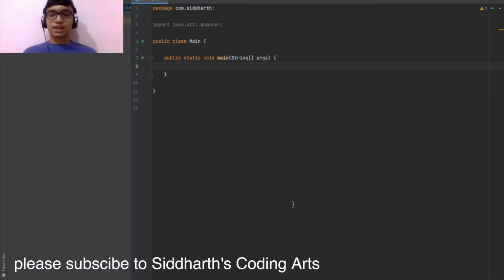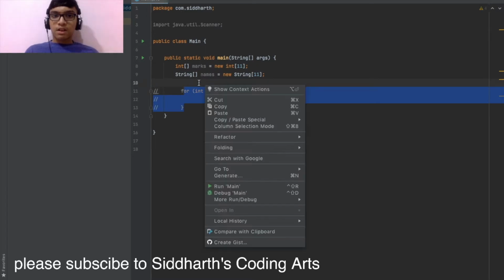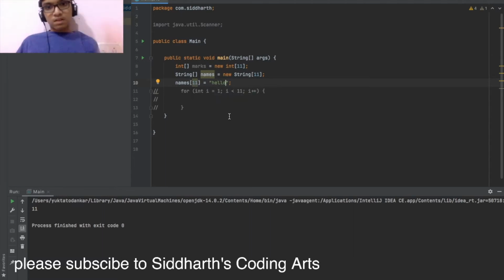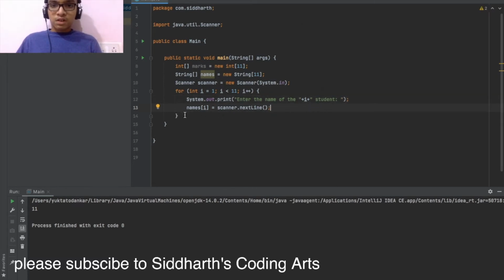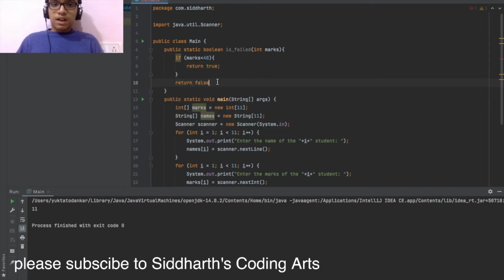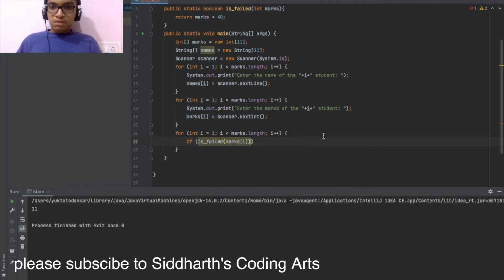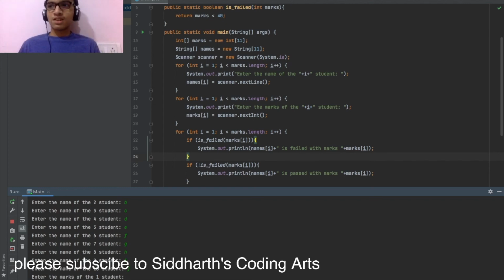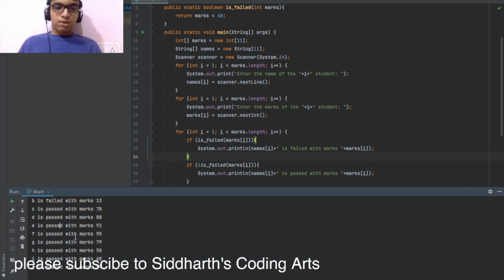make a student validating program using java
this is a program will filter the student who are failed and who are passed